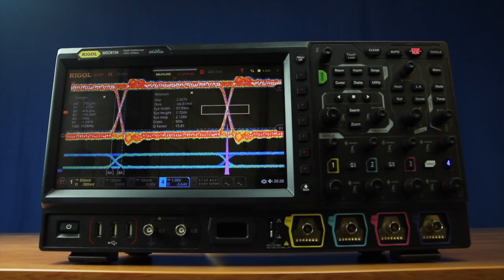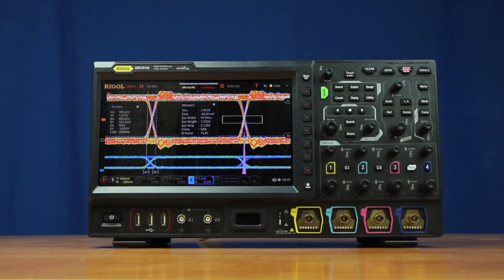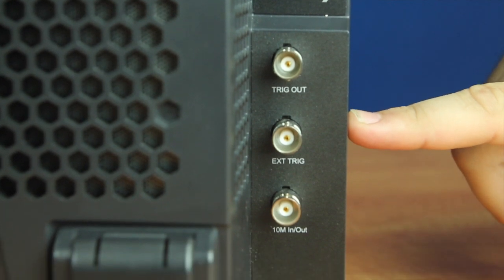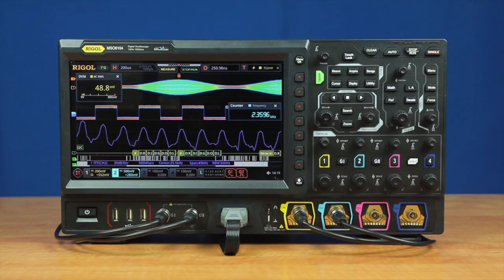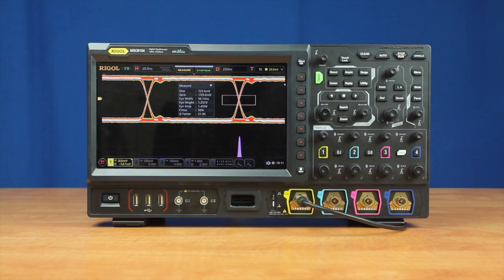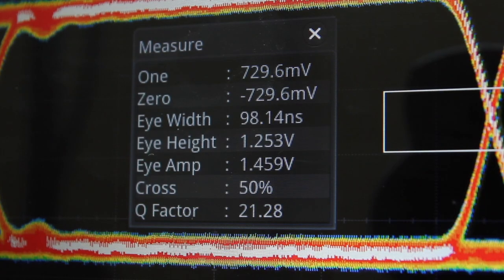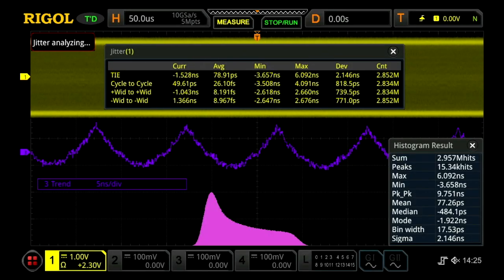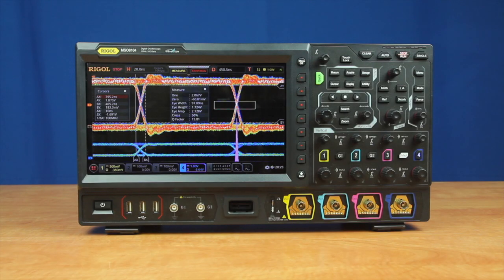RIGOL's MSO8000 Series Digital Oscilloscope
The MSO8000 Series Oscilloscopes combine best in class sampling and memory depth with our modern, flexible User Interface enabled by our new UltraVision II architecture and innovative Phoenix Chipset. With 600 MHz,1 GHz, and 2 GHz models each with 4 analog channels the MSO8000 Series brings RIGOL’s UltraVision II performance to the high speed engineering bench. The MSO8000 also adds Jitter and Real-time Eye Analysis capabilities in addition to other UltraVision II functions including zone triggering, 7 instruments in one, Enhanced FFTs, color grading, and histograms all supported by the high sample rate, deep memory, and full memory measurements.